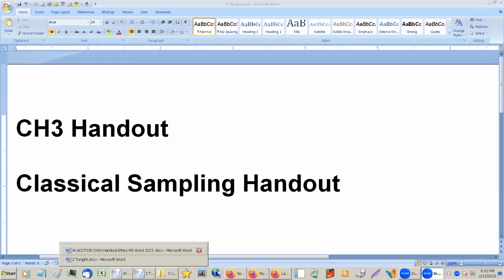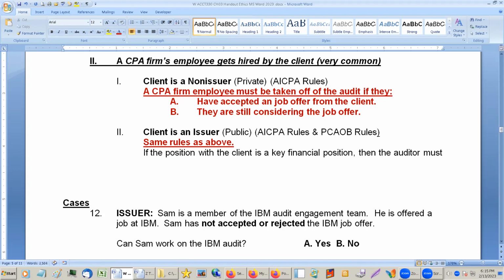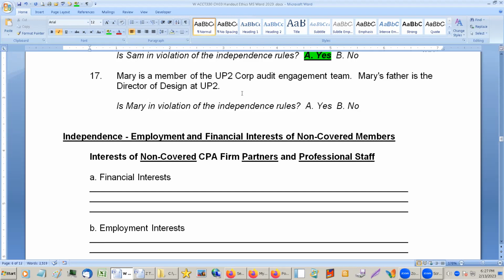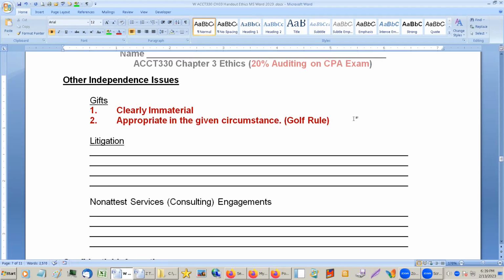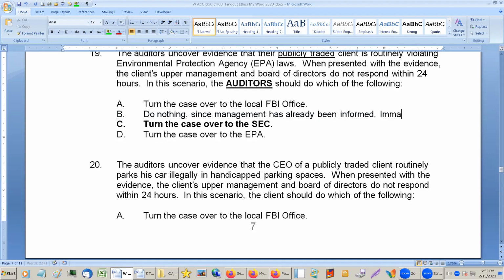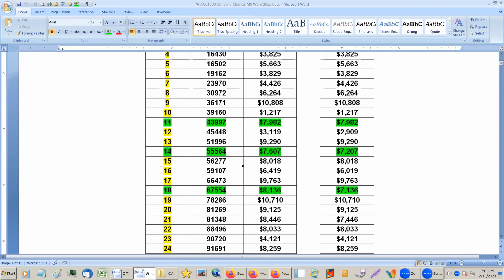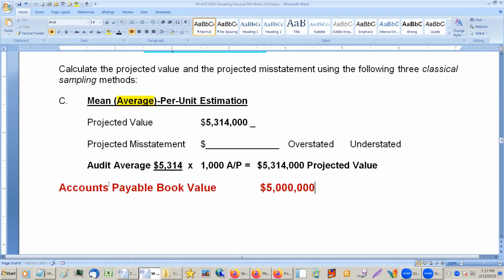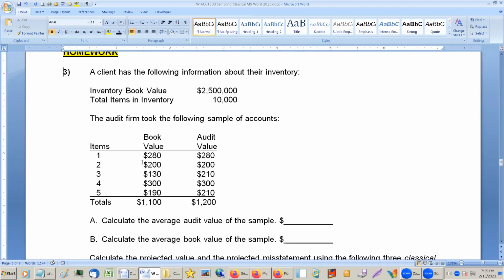ACCT330 Week 5 CH3 Handout Classical Sampling Spring 2023 EDIT